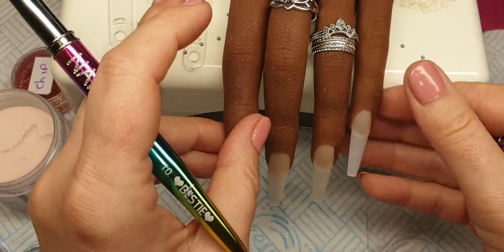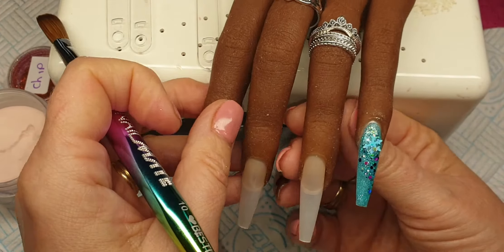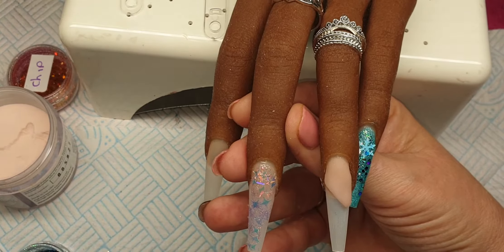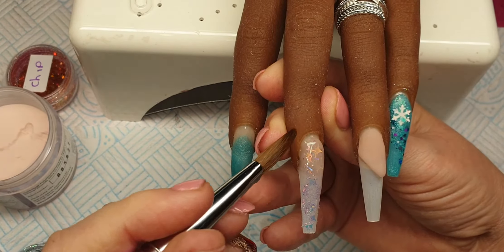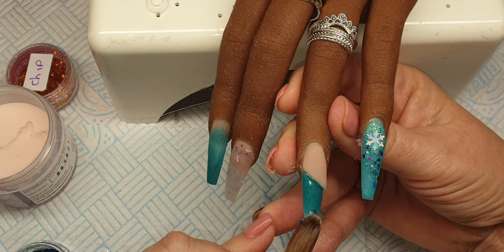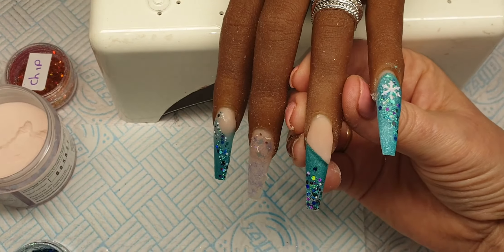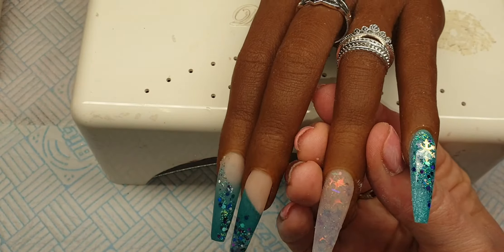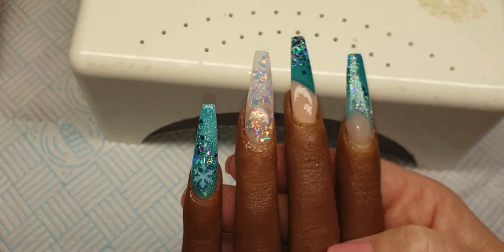WATCH ME WORK using Glitterplanet acrylics